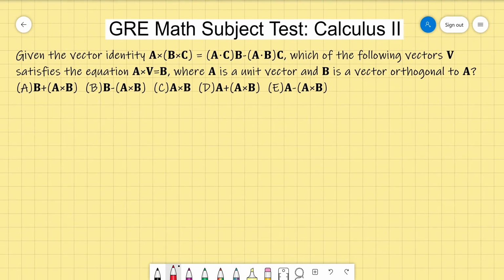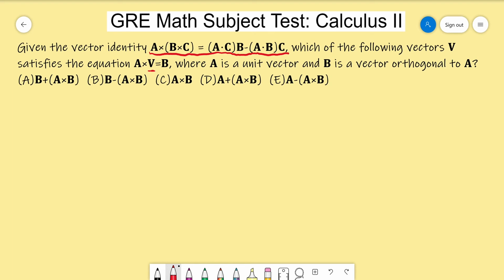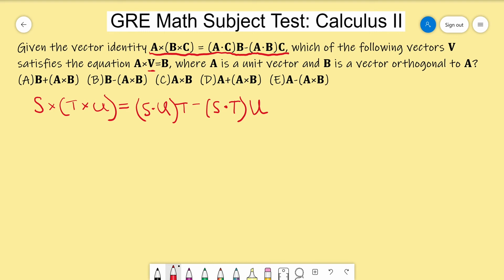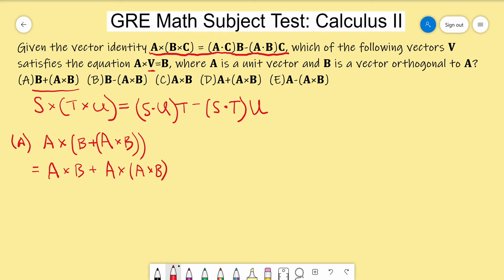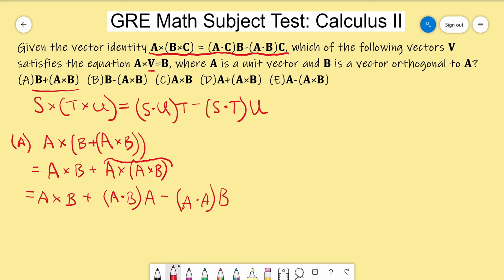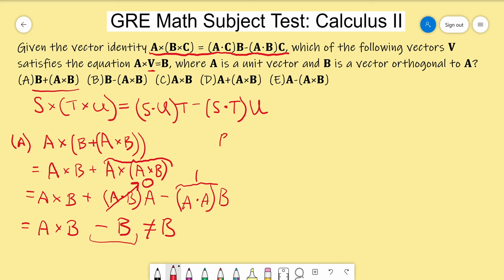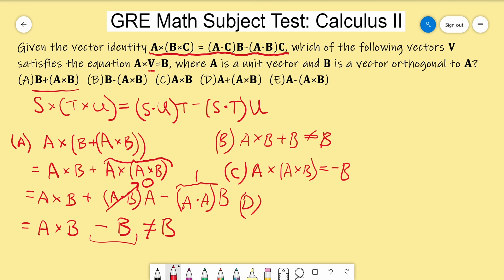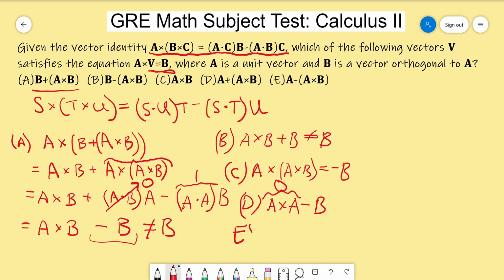Cracking the GRE Math Subject Test - Calculus II #4 (Medium)